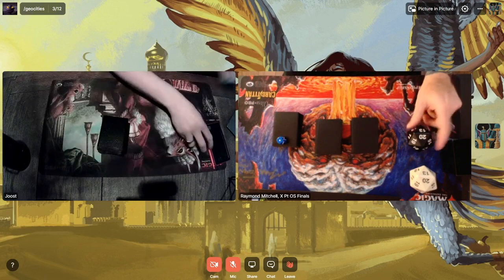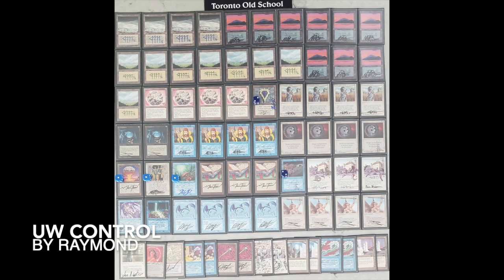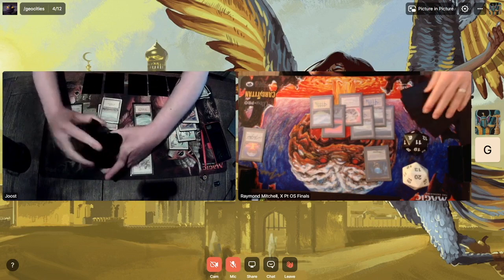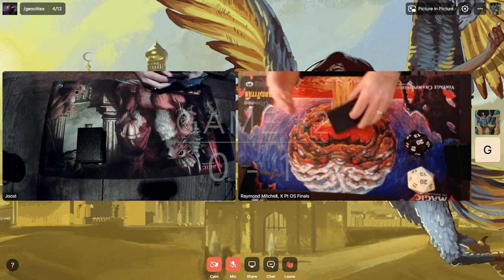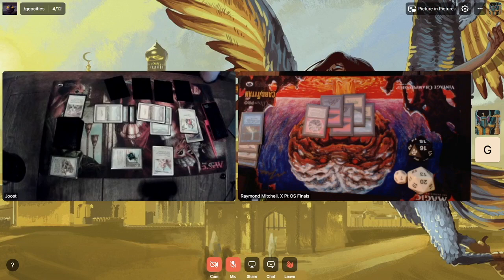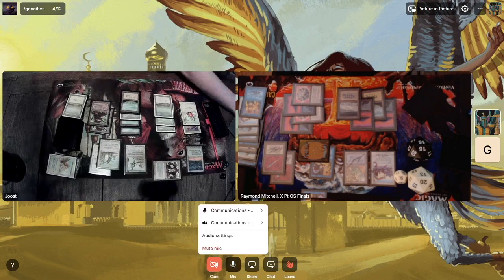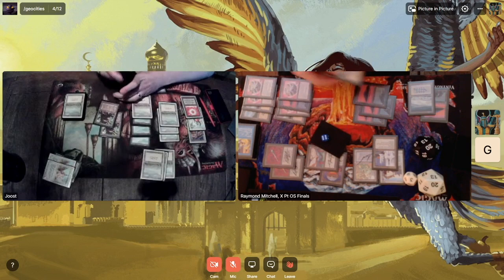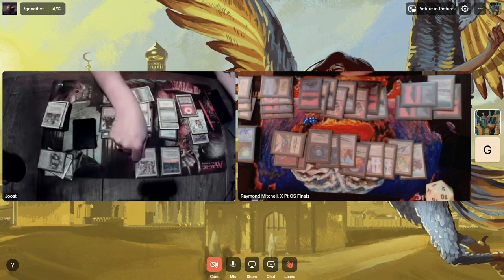White Weenie vs UW Control | X-points Oldschool MTG 93/94 Final 1 | Magic the Gathering | 335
Last week we showed you the X Points OS MTG Semi-Final and today it is time for the final of their monthly league. Once again, we are going to enjoy the control skills of Raymond who is on a white/blue control brew with 4 stunning Serra Angels and 4 kick ass Azure Drakes to deal the needed blows. His opponent Joost has managed to reach the finals with a classic White Weenie deck. His deck relies on powerful one- and two drops in white with the classical Land Tax / Armageddon combo and of course the powerful removal spells Discenchant and Swords.

Who will win the first X Points Old School MTG monthly?

00:00 MTG 93/94

02:24 White Weenie Deck Tech
08:30 UW Control Deck Tech

12:58 MTG Games

X Point Old School MTG
This match is played according to a brand new MTG Old School format, X Point Old School. This format plays with a specific point system that challenges the players to think about what powerful spells they include in their decks. Curious about the format?